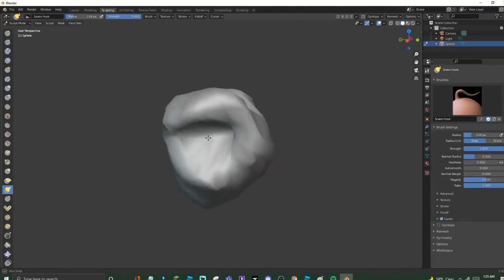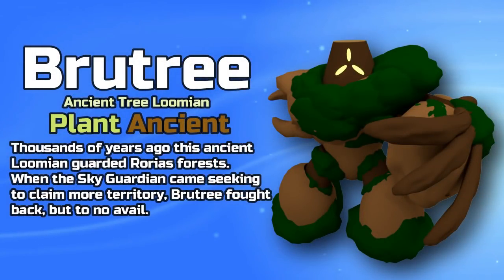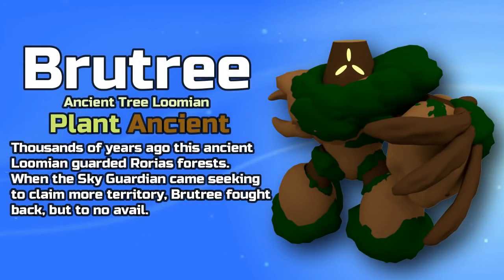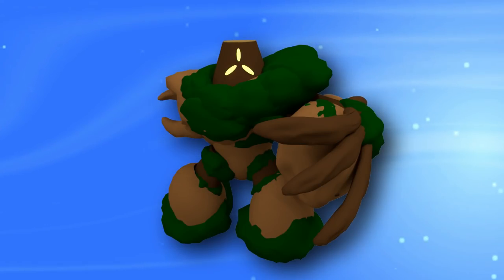Designing NEW LOOMIANS - Legendary Trio!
There will most likely be a follow up video to this showcasing the full complete trio (wind one isn't done yet) so turn on notifications for that!

Sikez
KOWZ Gaming
Winter Warrior
Leenit
Zairr
AcePlayZ_YT
Deleted Channel
Sam
Its Zerk
Rodney Pettersen
lakejimmy
Deleted channel